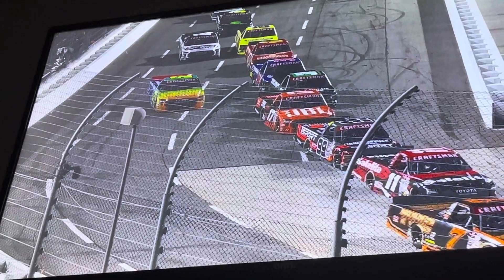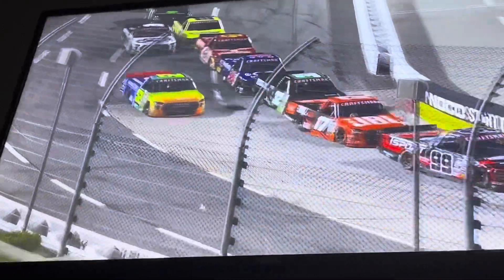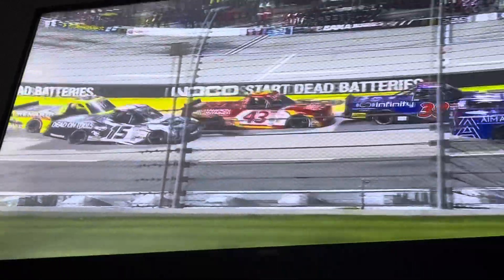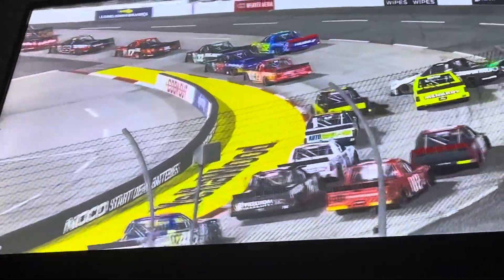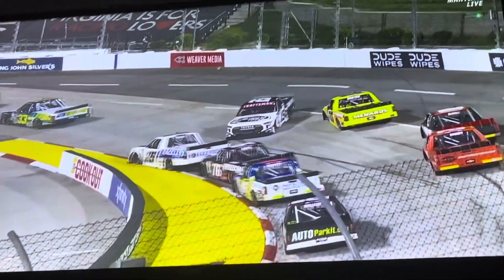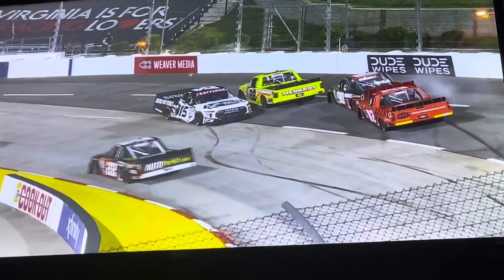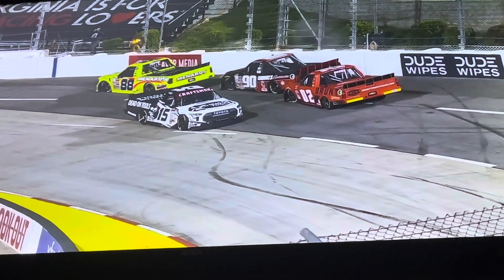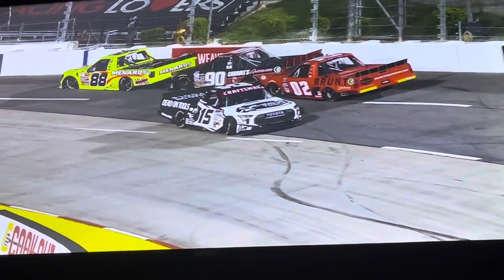NASCAR Craftsman Truck Series Long John Silver’s 200 Tanner Gray Spin